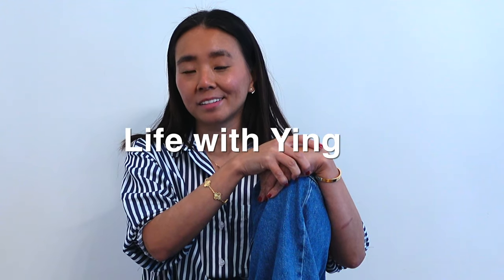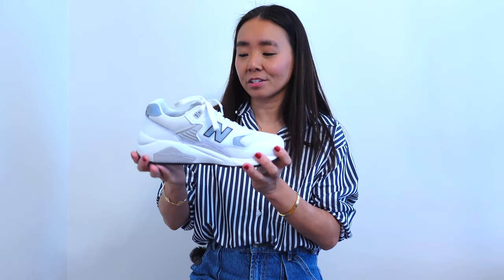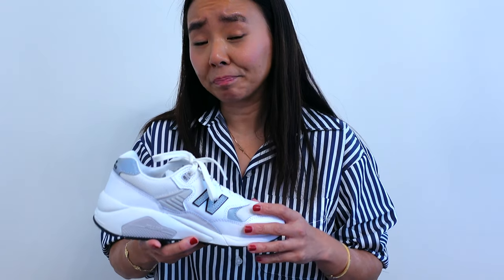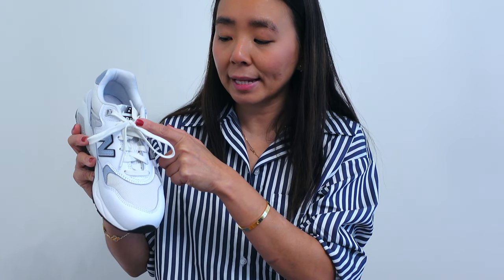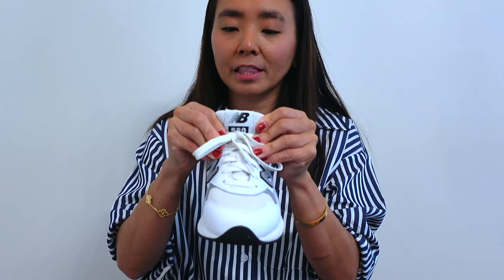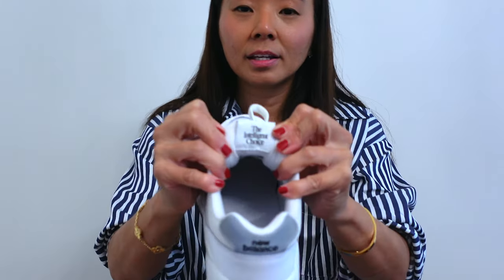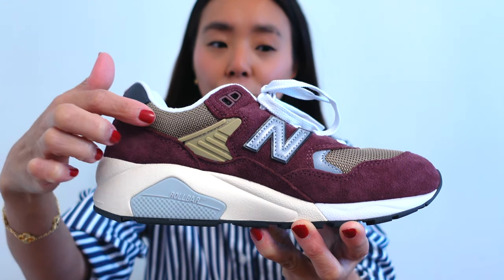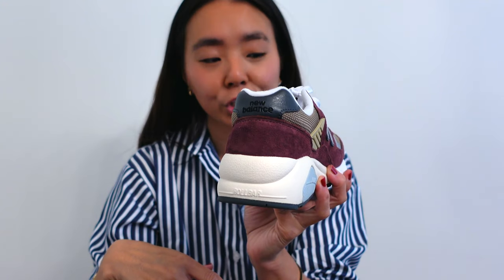Women New Balance 580 sneaker review and styling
These are the best white sneakers for this Fall and any season.  If you are looking for the perfect dad shoe that has that vintage look then these are it!  These sneakers has been selling out and in many places already sold out!  Definitely a must have for this season.

Lifewithying [Hashtags]